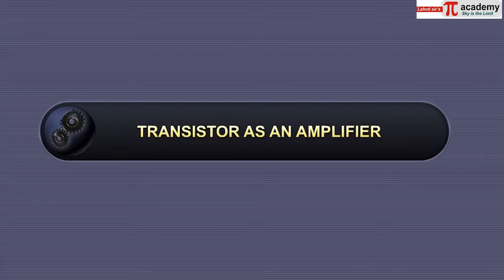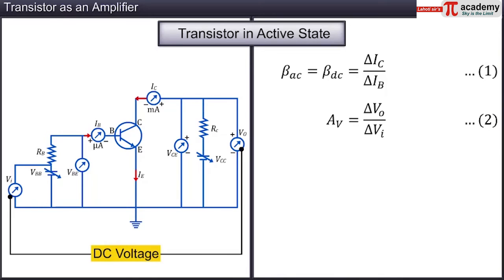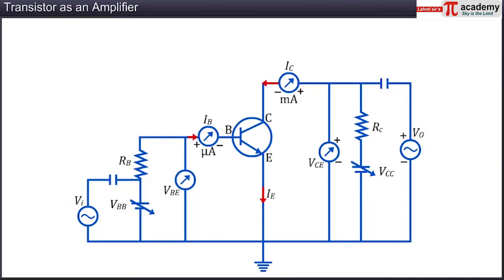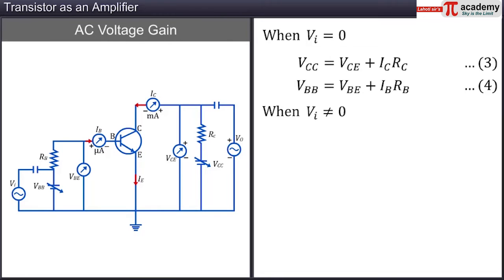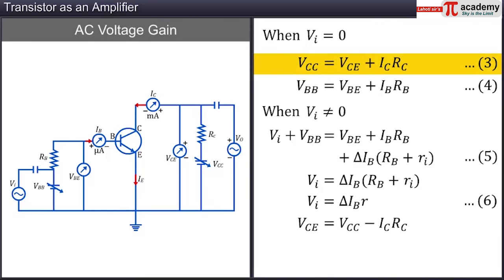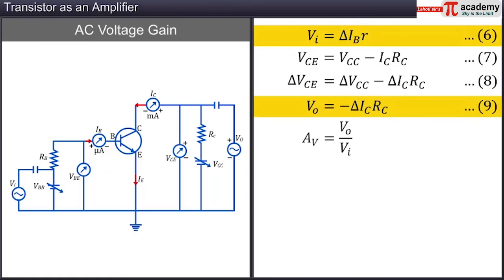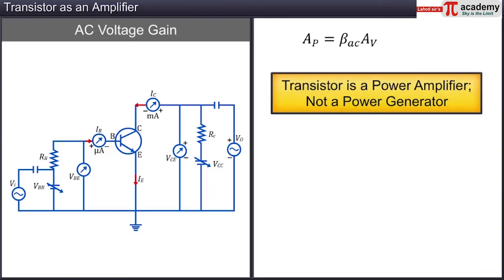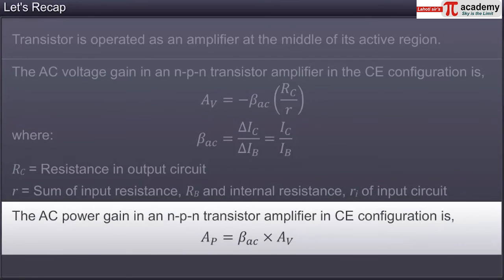Semi-Conductors 13-Transistor as an amplifier | Physics-Animation | Pi Academy | CBSE |12th-NEET/JEE